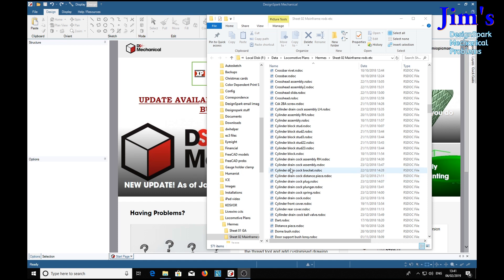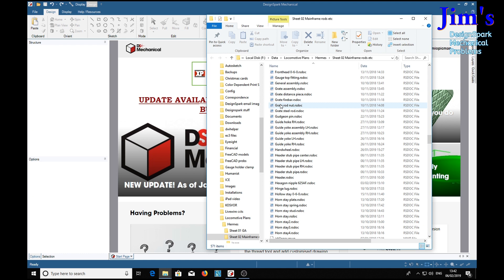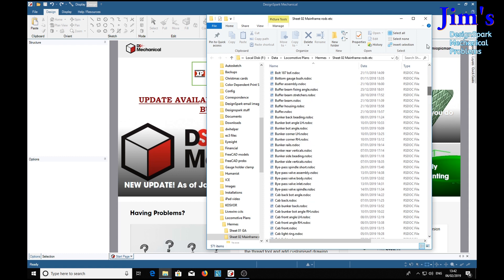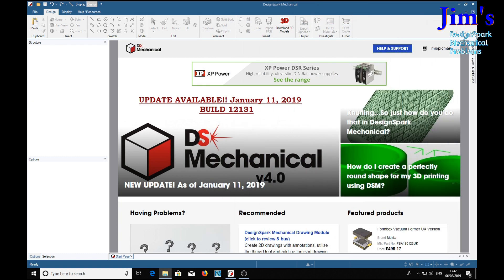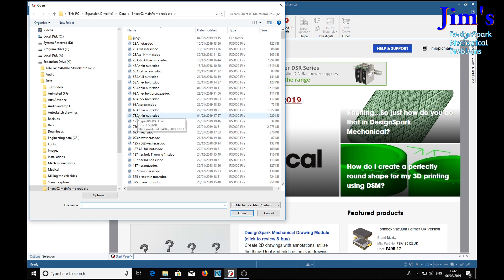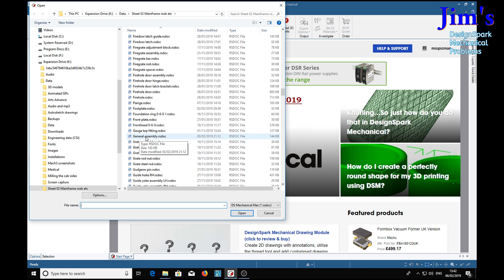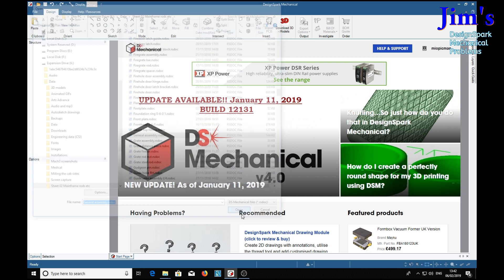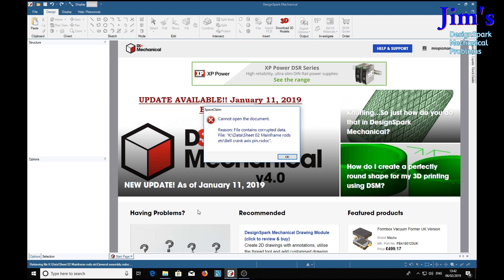DesignSpark Mechanical: Corrupted files render months of work useless.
If feel that you have benefited from this tutorial please consider donating 1GBP into my Paypal account - Bespoke videos can be requested via my This could be the first of some videos that will describe problems in the DesignSpark Mechanical software.This problem concerns DSM generated files (rsdoc files) that somehow are being corrupted and thereby stop a complete project from being loaded into the DSM application.